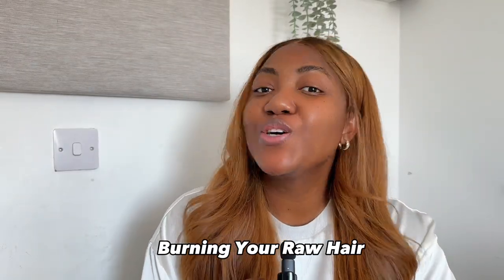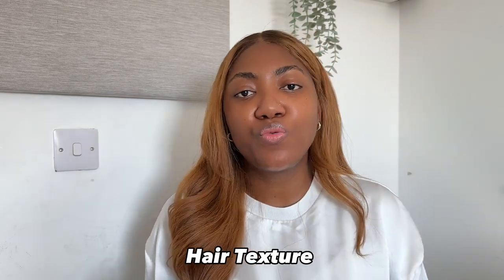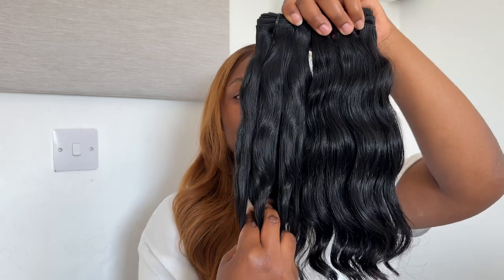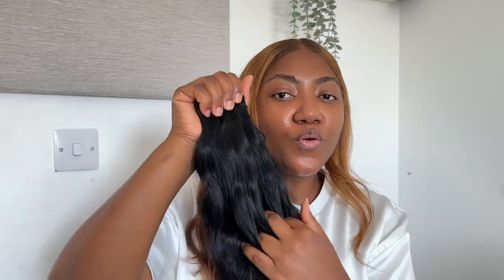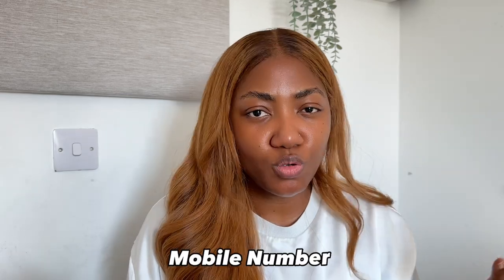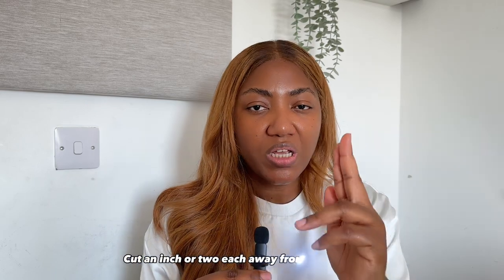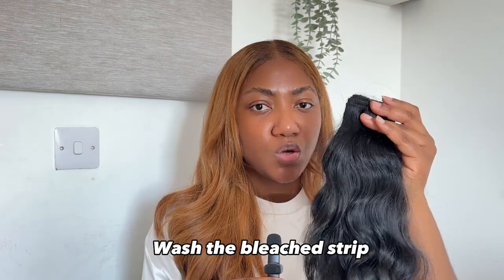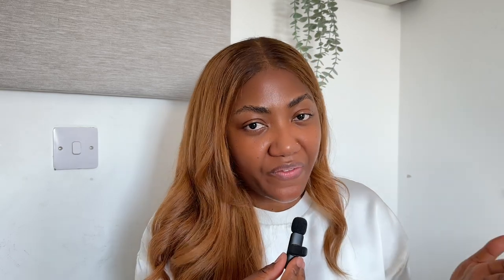Raw Hair Identification Guide Revealed - How To Know Raw Hair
This video will show you the exact steps you need to follow to know if your raw hair is actually raw hair or virgin hair so you can avoid purchasing bad-quality hair. This is how to find raw hair vendors and how to test raw hair.

Shop my favourite raw hair products;
The Best Shampoo & Conditioner (High-end)
Good Shampoo & Conditioner (affordable)
The Only oil you need

My go to styling products for raw hair:
The BEST Affordable curling iron
Go to hairspray
Affordable hairspray

This video will show a step-by-step guide on:
✅ How to know raw hair
✅ How to test raw hair for your business so you can avoid paying for raw hair vendor list
✅ Guide on how to find raw hair vendors

00:00 Introduction
00:38 Identification
03:55 Look & Feel
05:10 Contact Details
05:38 Cleaning
07:44 Installation
09:13 Journey